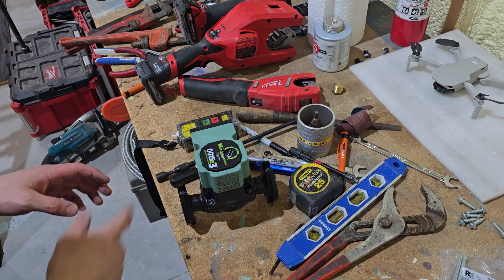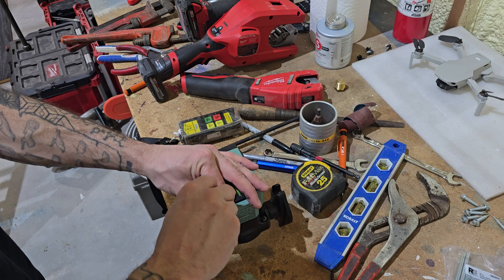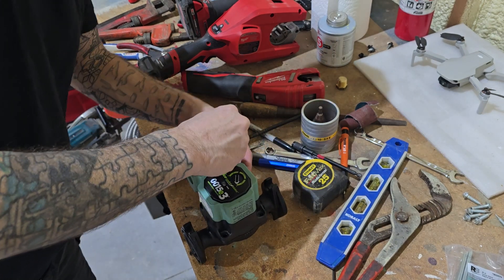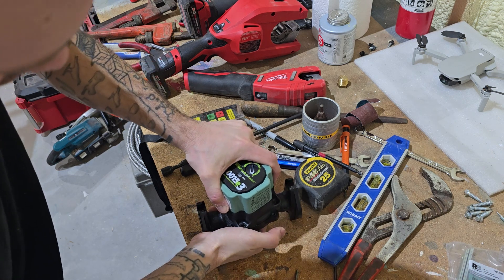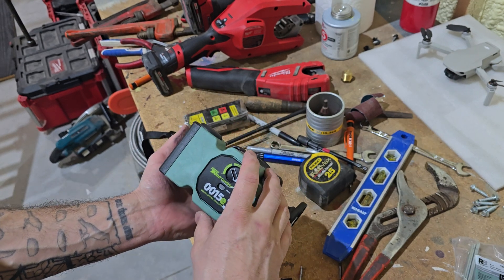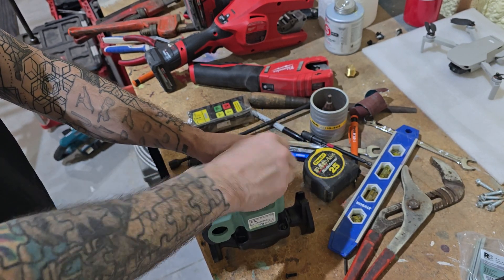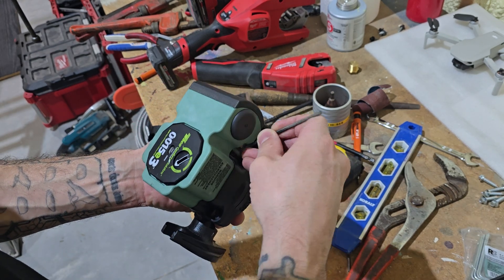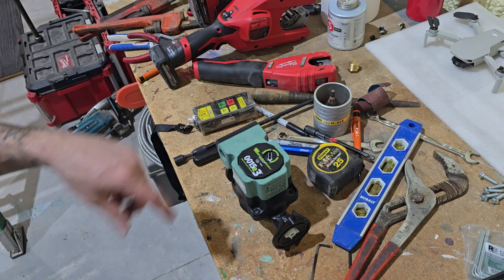How To Rotate a Boiler Circulator Pump